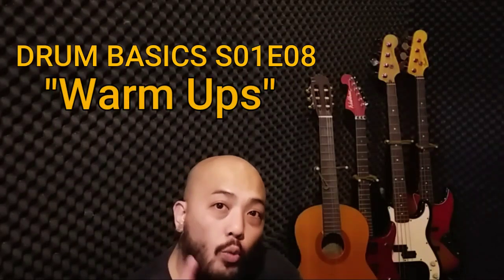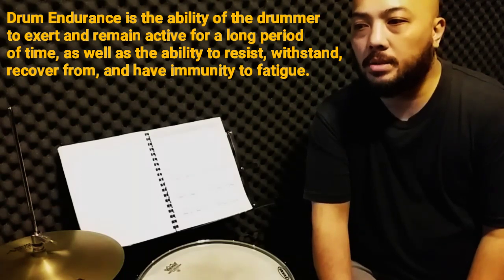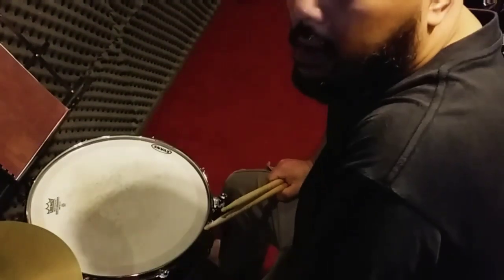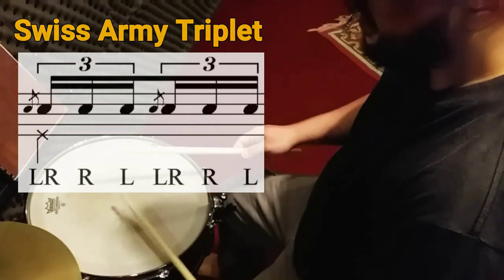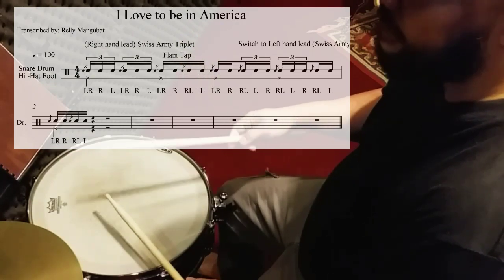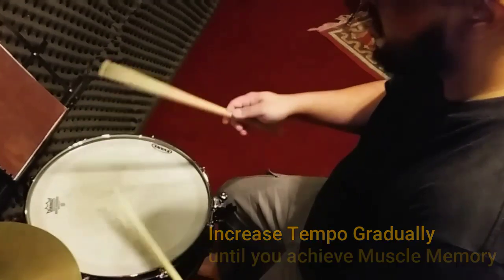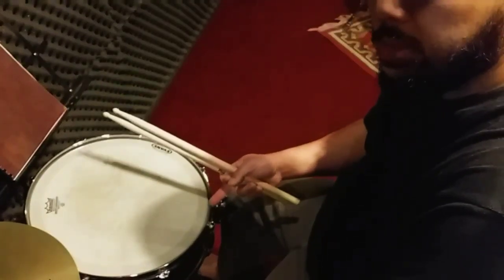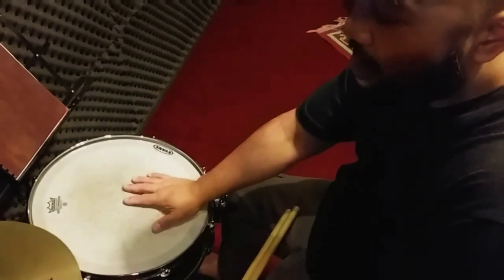How to warm up - Season Finale, DRUM BASICS S01 E08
DRUM BASICS S01 E08 "Warm Ups"

This is the last episode of season 1, and it talks about warm ups. Drummers would always find it hard to start their practice regimen because most of them wants maximize their time to learn as much as we can.

My suggestion is. start with a warm up.

The drums is a physical instrument and like any other physical activity its just proper to start it with an effective warm up.

We condition all our limbs amd prepare them to endure the things we want to study.  This will also help you avoid injuries.

Enjoy the season finale of Drumbasics and watch out for the coming educational seasons.

This video was created for the purpose of sharing Drum education, documentation of experiences and for entertainment.  There is no intent of breeching any copy rights.

Special thanks to:
BauesCo., The Drum Ninja, Progressive Drum School, BatCave Studios, Antipolo Since 1994

For God's Greater Glory